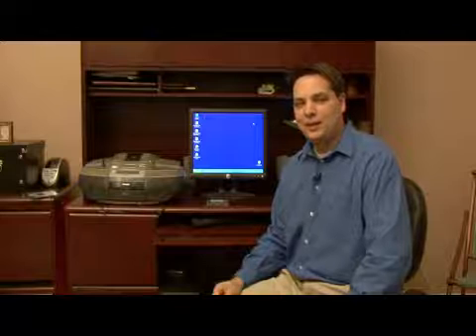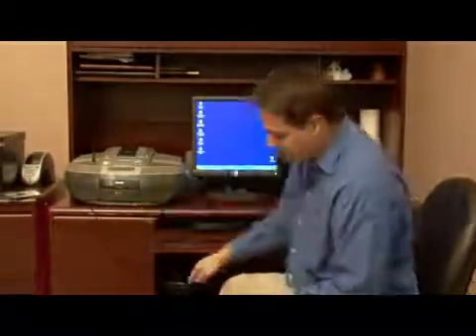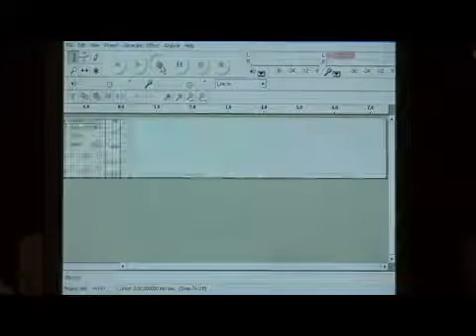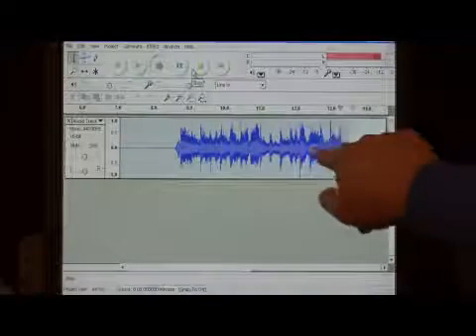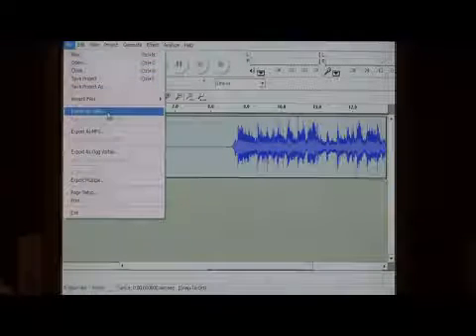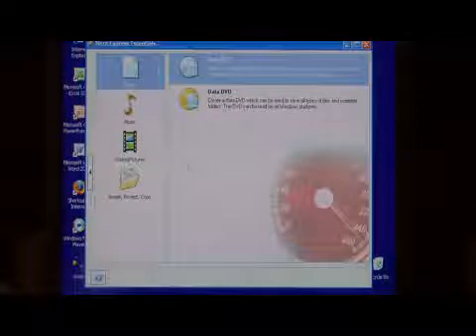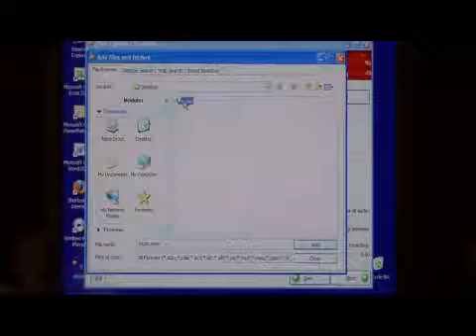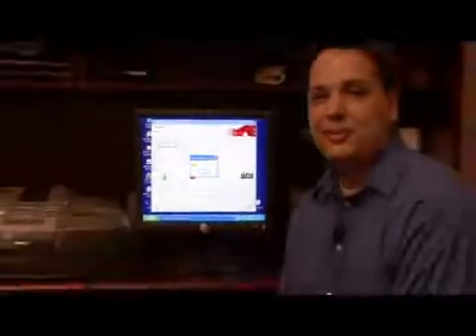How to Convert Cassette Tapes to CDs Affordably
How to Convert Cassette Tapes to CDs Affordably. Part of the series: Computer Skills & Shortcuts. Convert cassette tapes to CDs cheaply with free Audacity software available online and a stereo with a headphone jack to connect to your computer's microphone jack. Update your cassettes to CDs with an IT specialist in this free video on digital music.